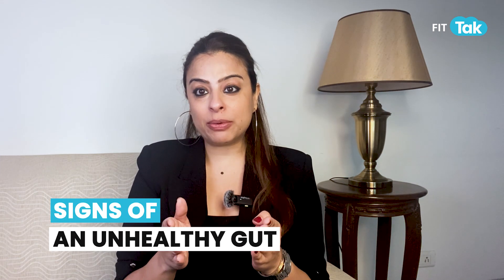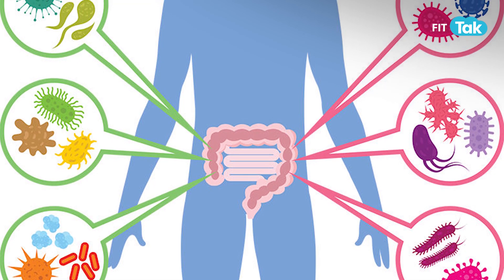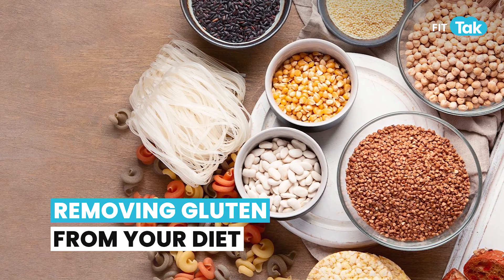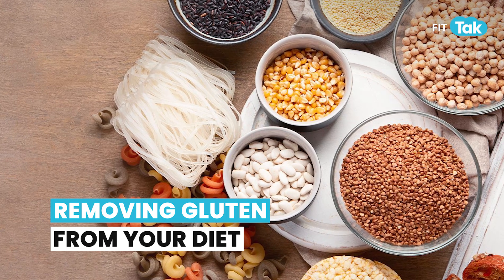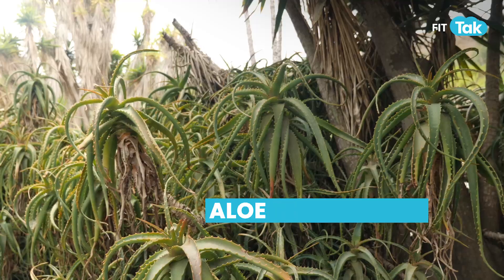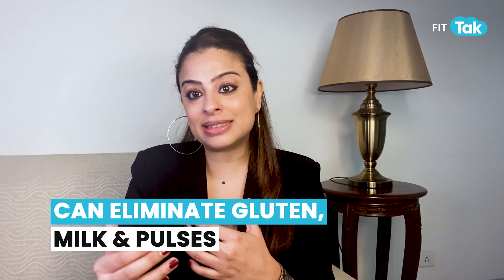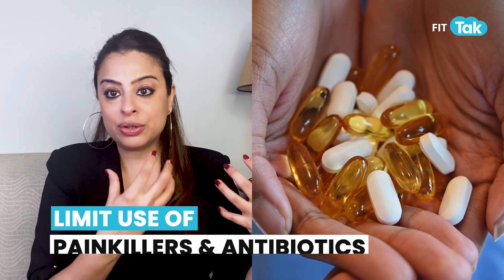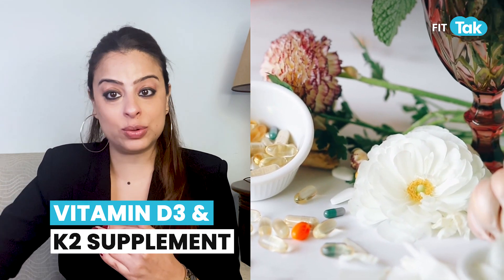How Your Gut Health Impacts Skin and Stomach - Unlocking the Connection | Doc Talk | Fit Tak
🤔 Ever wondered why you experience skin issues or stomach problems? 🤷‍♀️ The answers may lie within your gut! Our expert discussion breaks down the science behind this connection, offering valuable insights that could transform your approach to health

In this enlightening episode, we delve into the intricate connection between your gut health and its profound impact on both your skin and stomach. Join us as we explore the fascinating world of microbiomes, digestion, and how the health of your gut can influence your overall well-being.